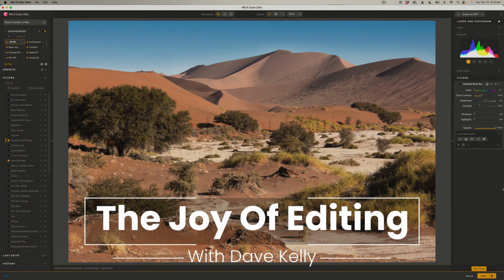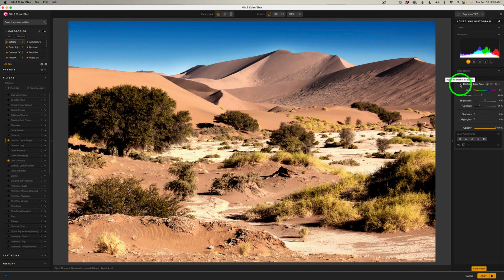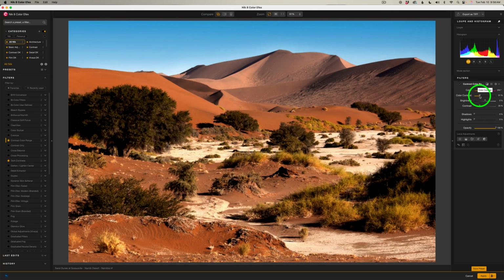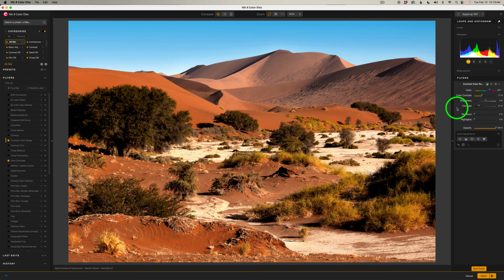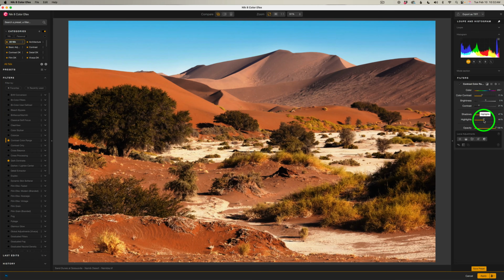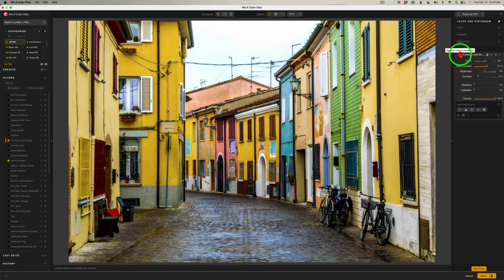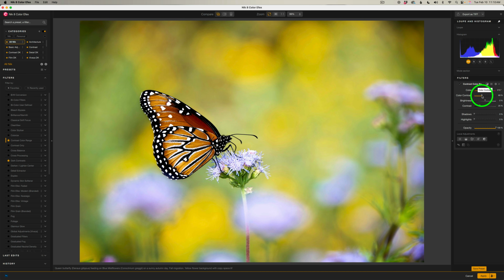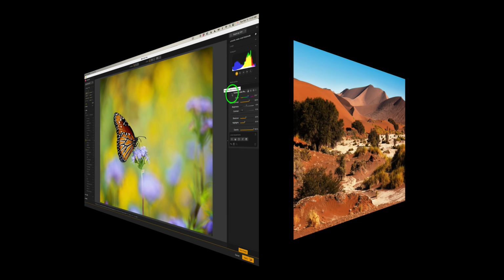Nik 8 Color Efex Tutorial: Contrast Color Range Filter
In today’s tutorial, I’m continuing my weekly series on Nik 8 Color Efex filters. We’re taking a look at the Contrast Color Range filter, which helps a selected color stand out by boosting the separation between that color and the rest of the image—great for adding a little extra pop without changing everything.

I’ll walk you through the basic settings and show a few examples so you can see exactly what it’s doing.